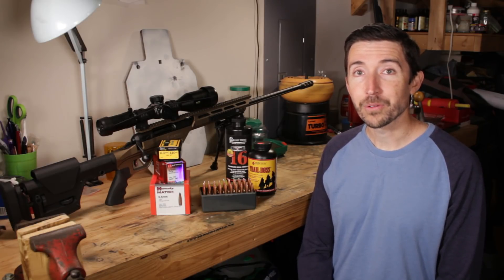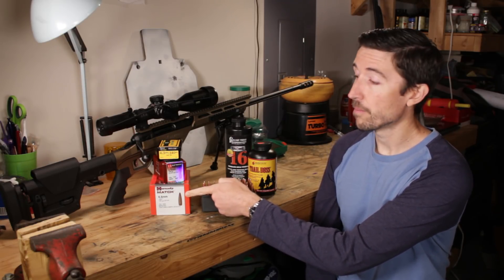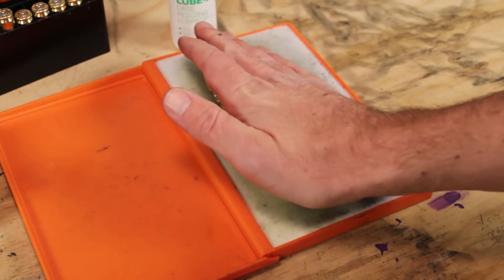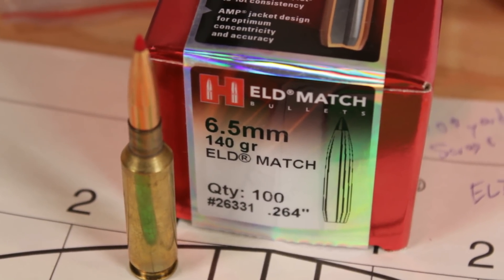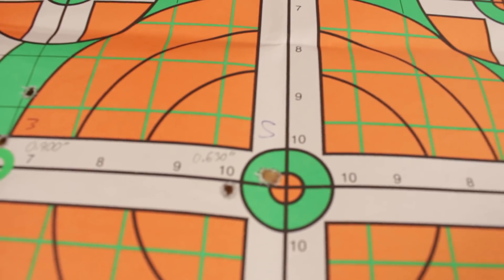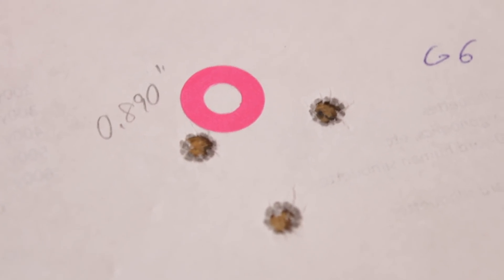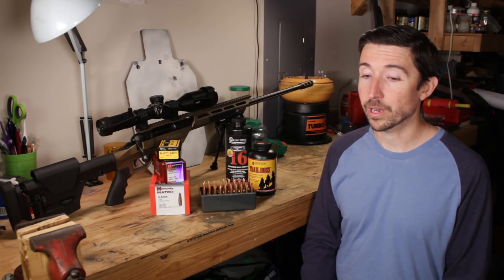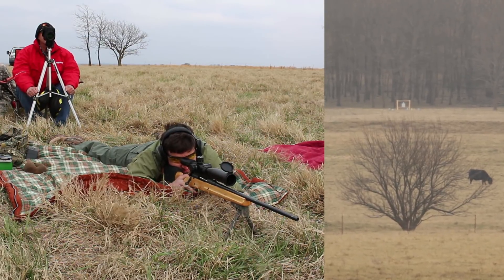6.5 Creedmoor with Alliant Reloder 16 in the Savage Stealth Evolution: Insane Results!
My usual method worked pretty well when I started working up 6.5 Creedmoor. But I knew the cartridge held more potential. I made a handful of tweaks and came up with some phenomenally good loads for the 140-grain Hornady BTHP Match bullet.

Let's start with the initial load workup. I prepped my cases, primed them with CCI BR-2 Benchrest Primers, then loaded up with Alliant Reloder 16. The 140-grain Speer Hot-Cor bullets grouped better than I expected. Here's the sticking point: I seated the my match bullets (Hornady BTHP Match and Hornady ELD-M) bullets [redacted]. The results that I got back after firing groups over a chronograph were OK, but not exactly what I was looking for. 0.5 MOA at best, with velocity standard deviations no lower than 12 fps.

Unsatisfied, I returned to the bench and loaded up with the Hornady BTHP bullet seated at exactly [redacted]. I figured out my maximum powder charge using Quickload software and got back out on the range. This time the smallest group measured 0.39" and none of the velocity SDs exceeded 10 feet per second. The lowest SD was a staggering 2.0 fps!

Needless to say, I had found my perfect load, and future 6.5 Creedmoor videos and challenges will feature this load. I'll be testing it in the CMMG Mk3 DTR2 AR-10 that you'll be seeing soon.

Here's the equipment and material I used to prep my cases:
1. Lyman Lube Pad with RCBS-2 Lube
2. RCBS Full Length Sizer Die
3. RCBS Trim Pro 2 Case Trimmer
4. Lee Chamfer & Deburring Tool
5. CCI BR-2 Primers in the Lee Hand Priming Tool
7. RCBS Bullet Seater Die

I shot all of these groups over a chronograph. The rifle was a stock Savage Stealth Evolution in 6.5 Creedmoor, including the muzzle brake. For stability, I shot from a Champion Premium Rest, previously reviewed